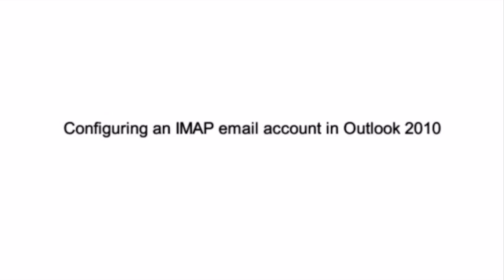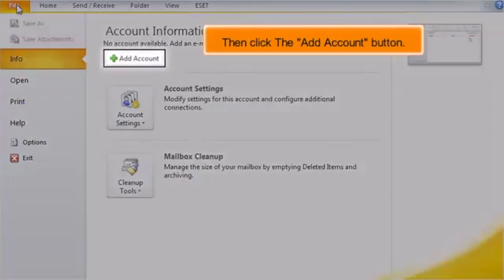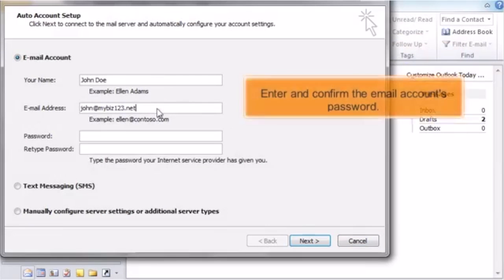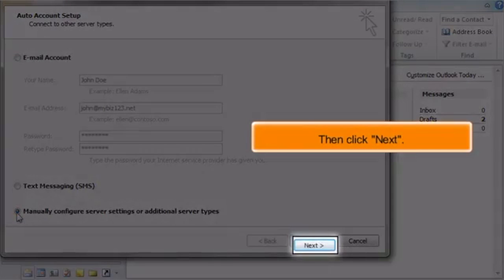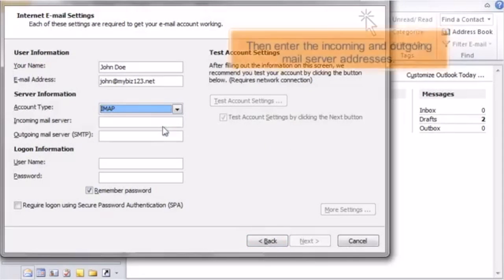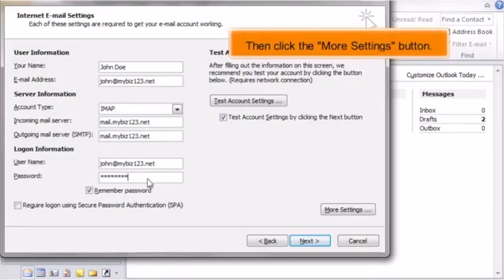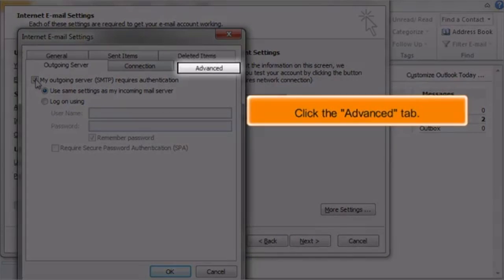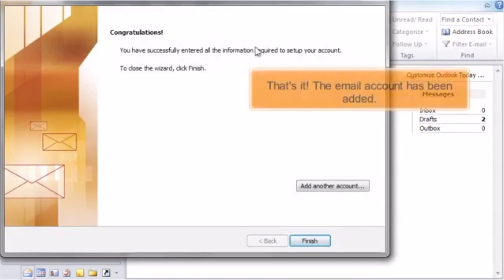4) Configuring an IMAP email account in Outlook 2010 by Gecko Websites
4) Configuring an IMAP email account in Outlook 2010 by Gecko Websites